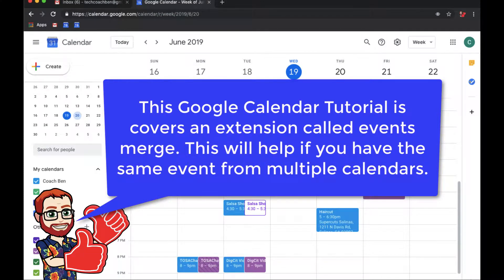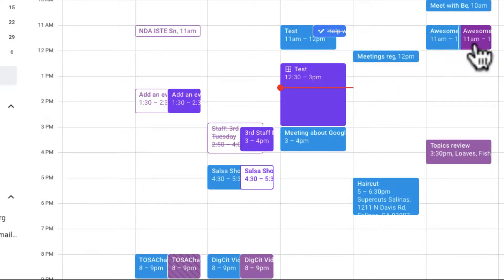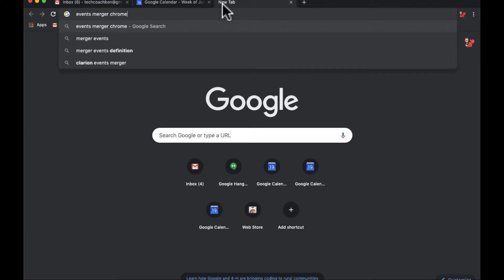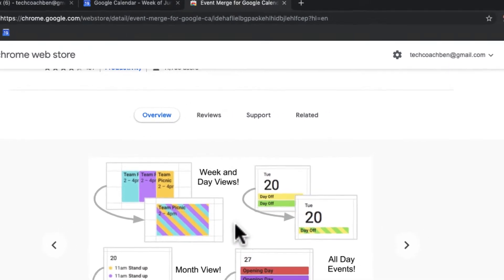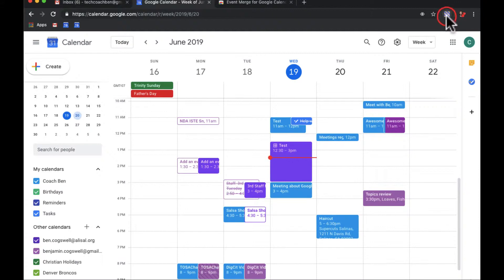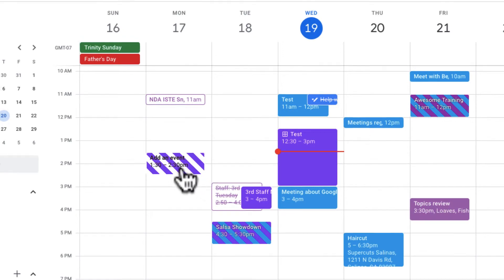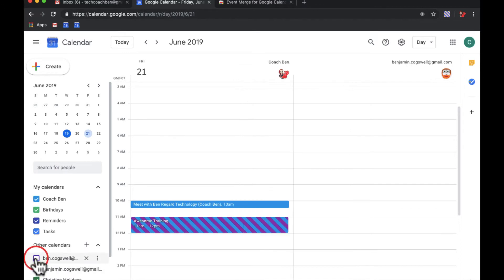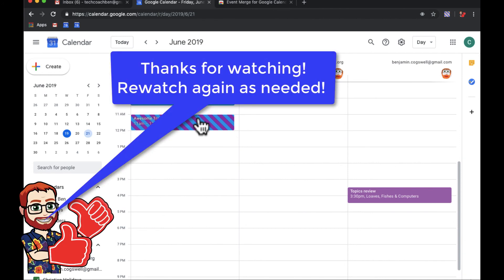Google Calendar: Events Merge